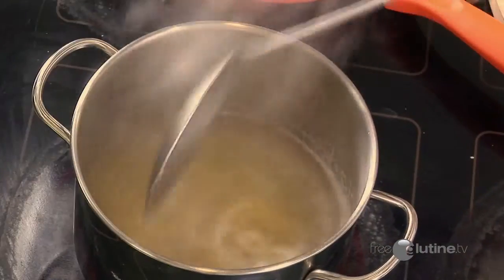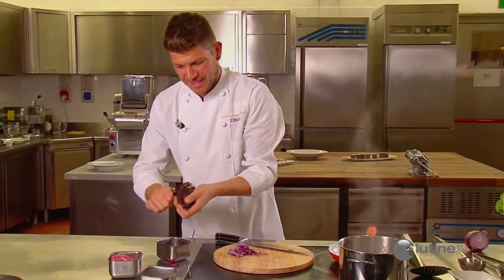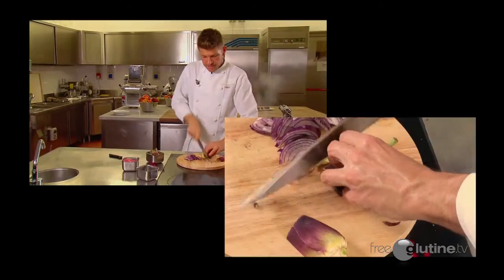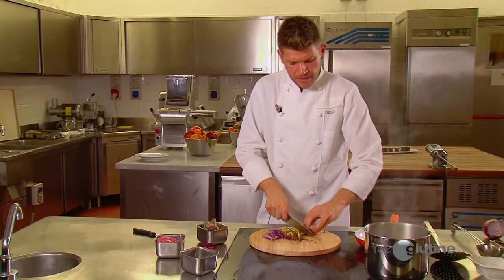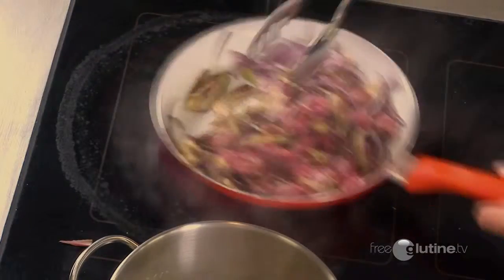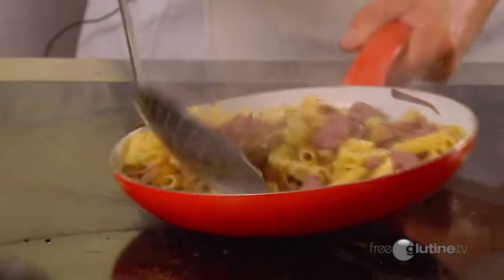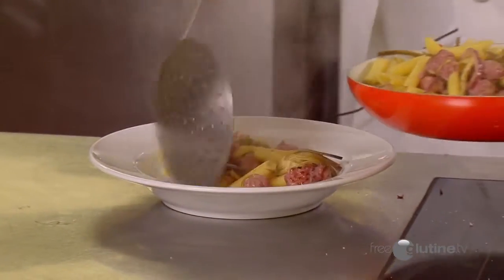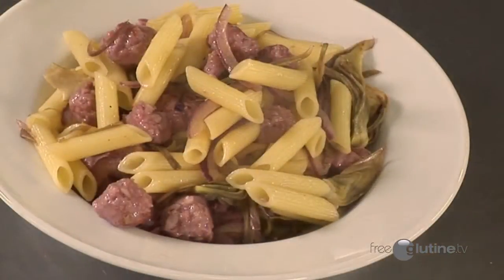Easy Food Pasta quills with sausage and artichokes